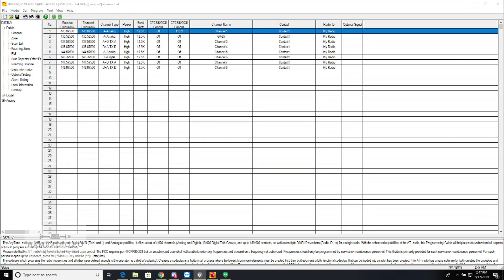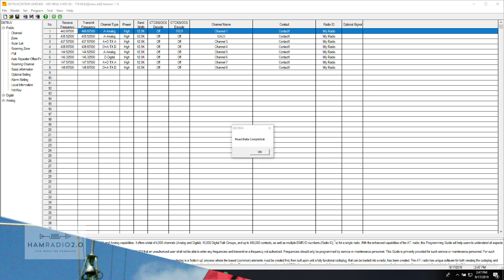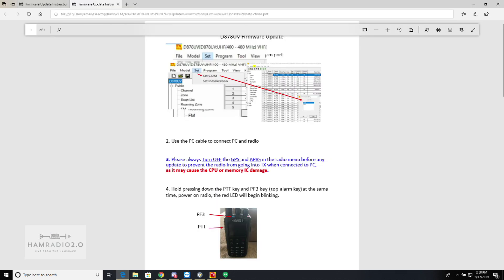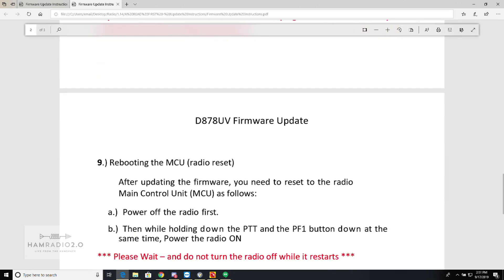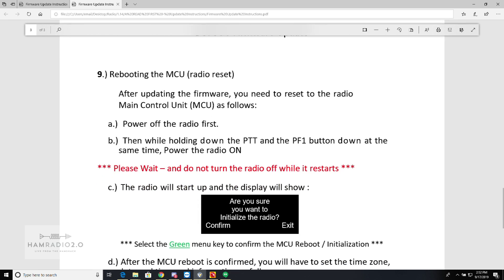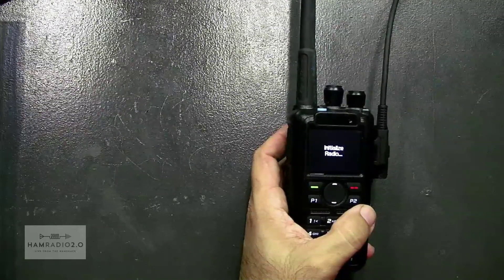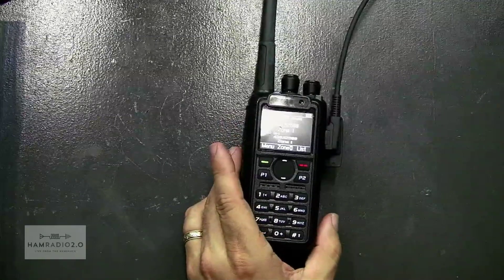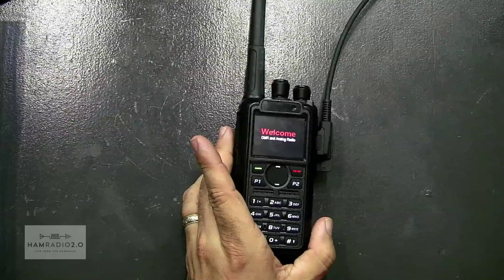Anytone D878+ 1.14 Firmware Updates, Part 2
At the request of many folks from the first video, I went back and showed how to do the Baseband update.  Plus I load the SAME firmware onto the D878 that I previously loaded onto the D878+ - take a look below...

w5kub.com every Tuesday at 8PM Central.